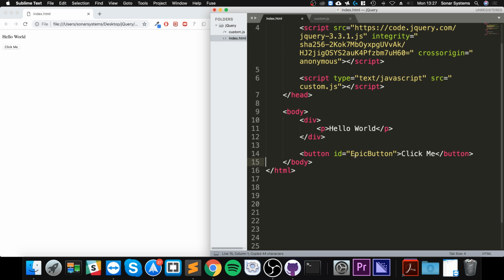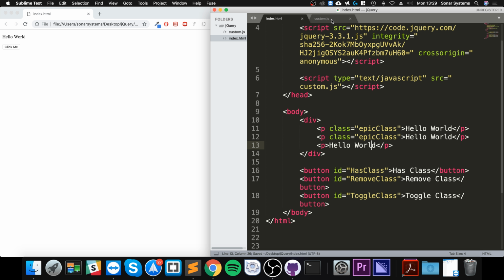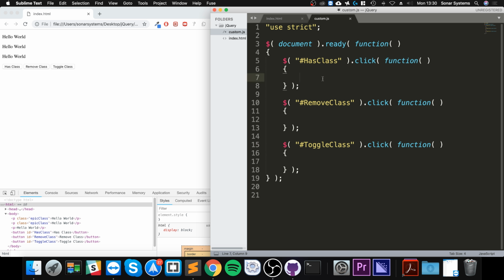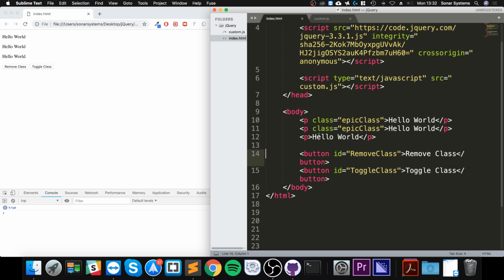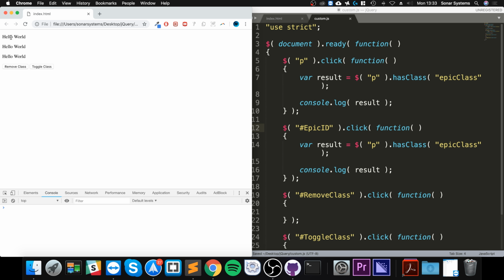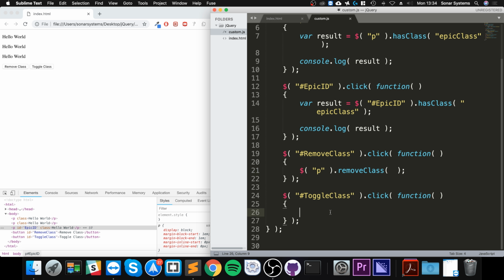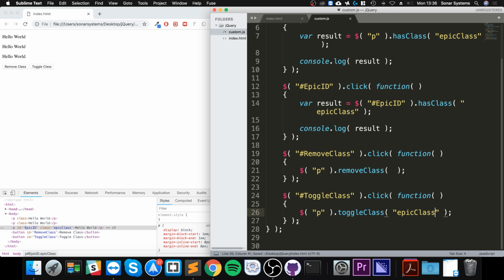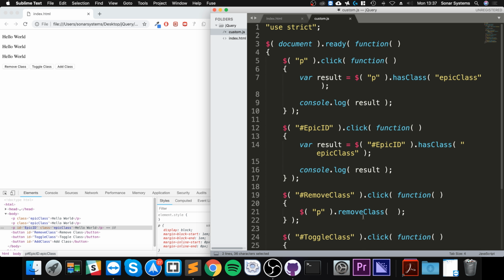Class Attribute - jQuery Ultimate Programming Bible